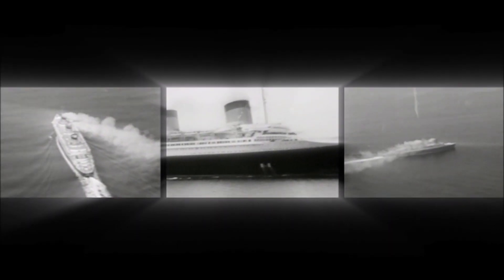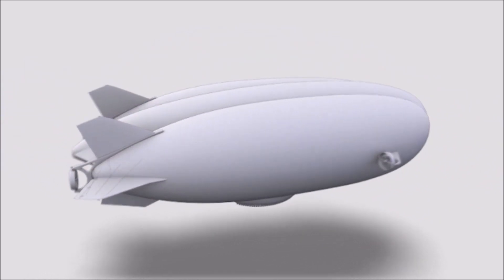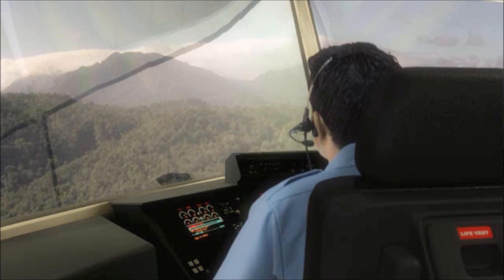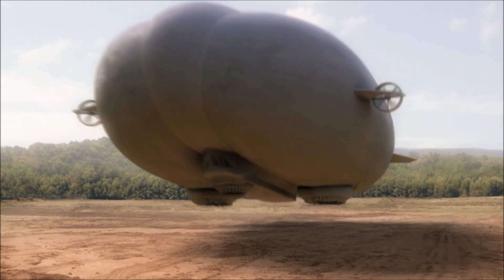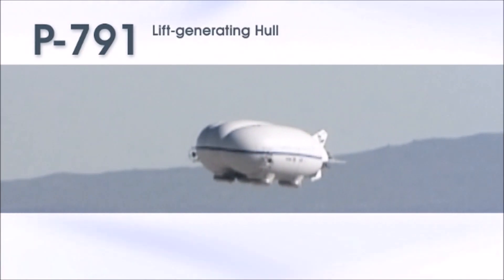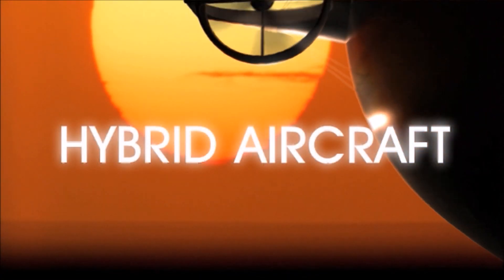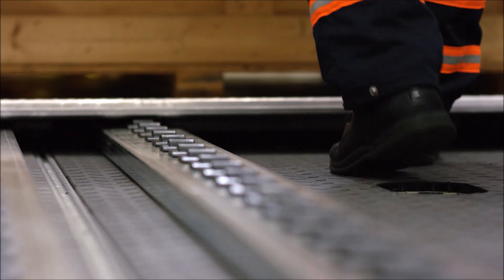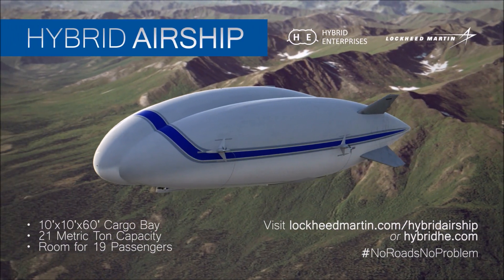Hybrid Airship generation NRNP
Hybrid Airship Intro